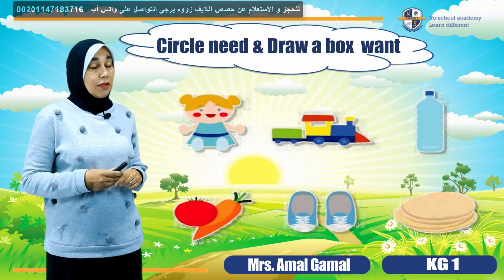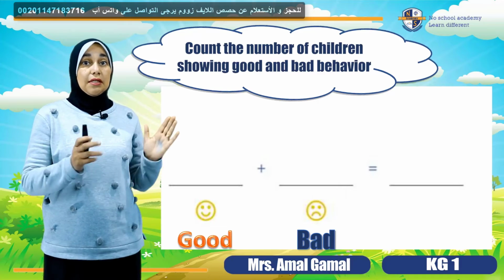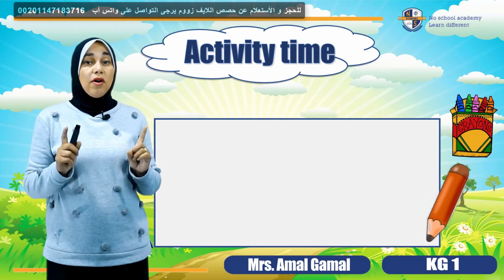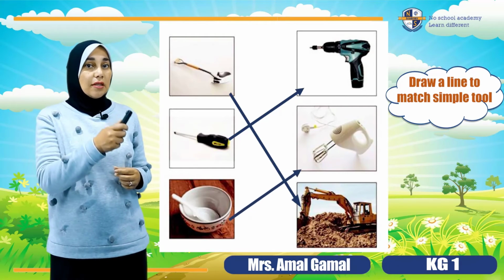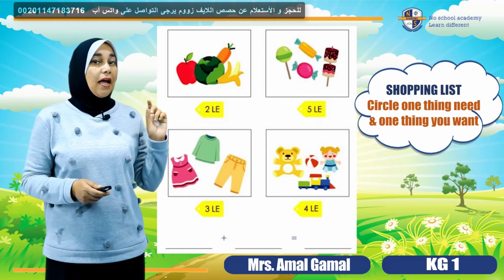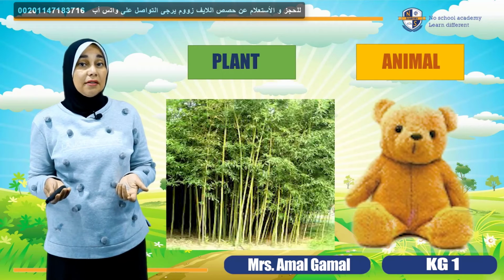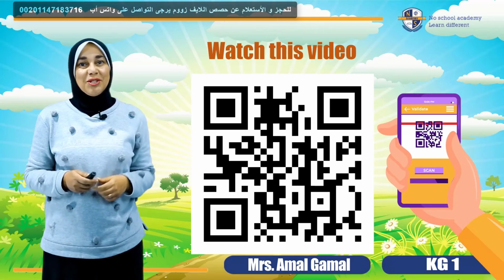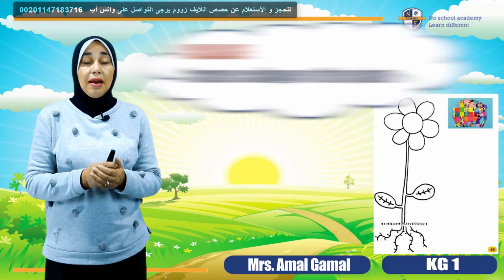How the World Works KG -T2 أهم مراجعات مادة اللغة اللغة الأنجليزية لفصول الروضة - كيف يعمل العالم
06 ED  NSA ED K17 How the World Works   Chapter 3 KG -T2 أهم مراجعات مادة اللغة اللغة الأنجليزية لفصول الروضة -  كيف يعمل العالم

نهتم بتعليم المنهج المصري بطريقة تعتمد على روح المرح والدعابة وزرع القيم الأخلاقية بأبنائنا الطلاب